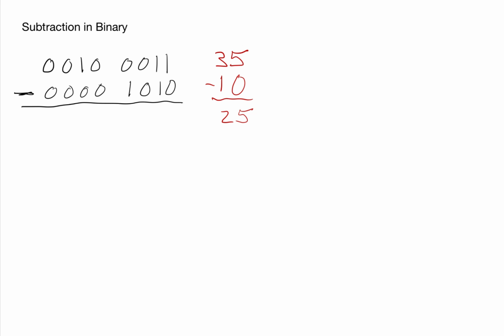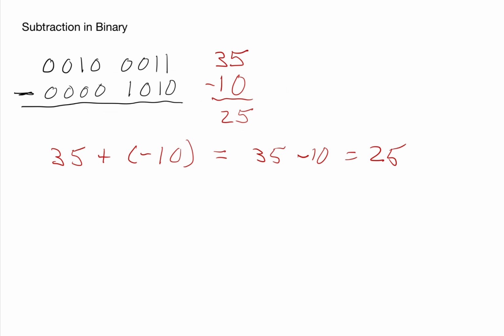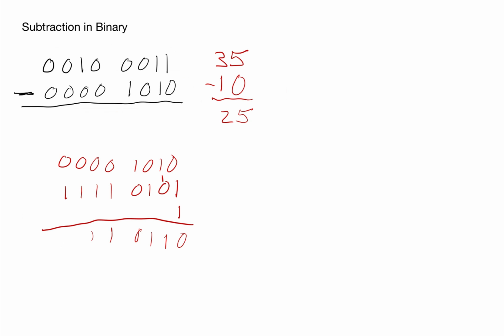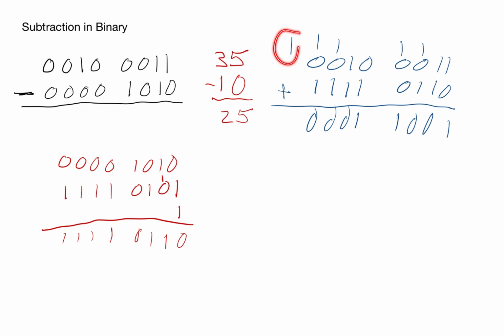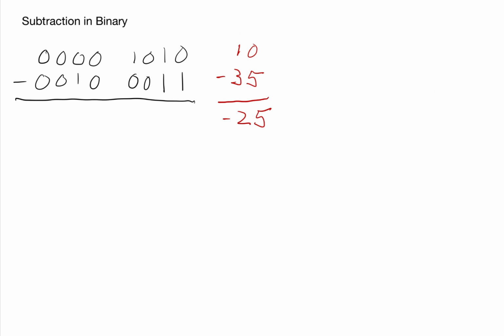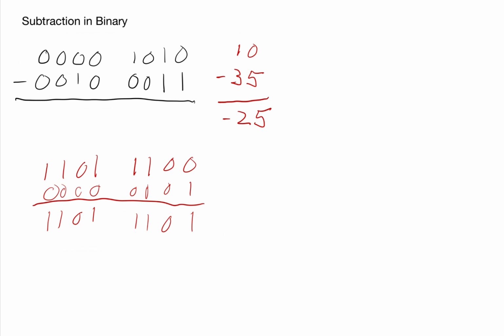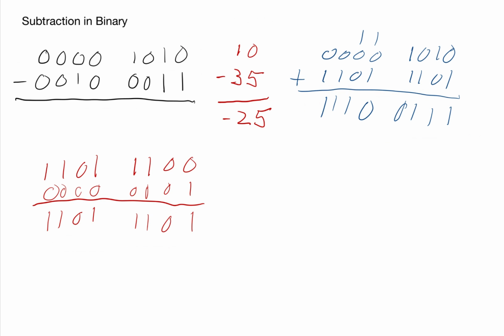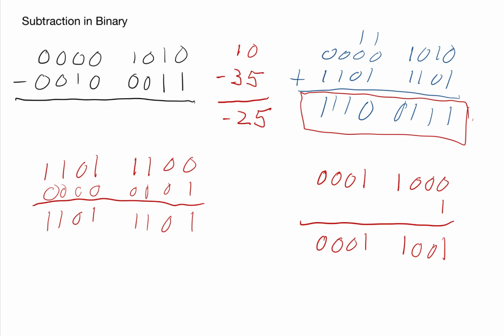Subtraction in Binary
This video shows how to do subtraction in binary, by first negating the second number and adding. This is how subtraction will be done in the computer we build.